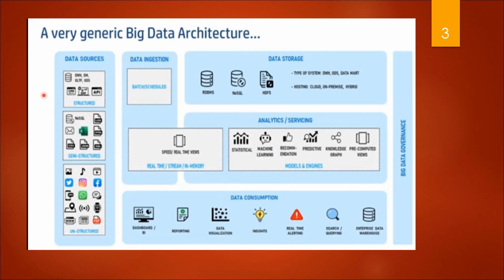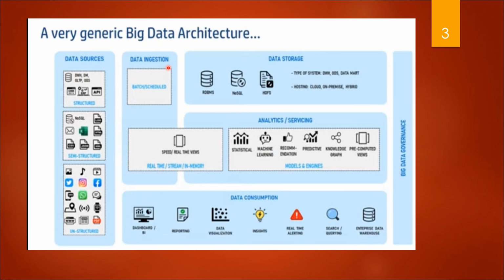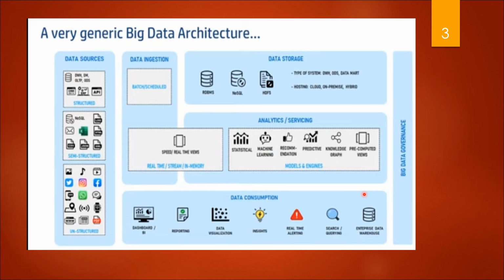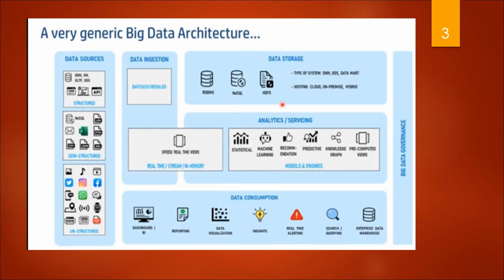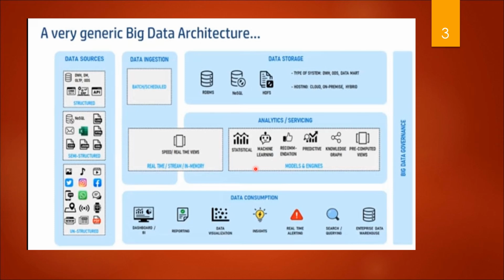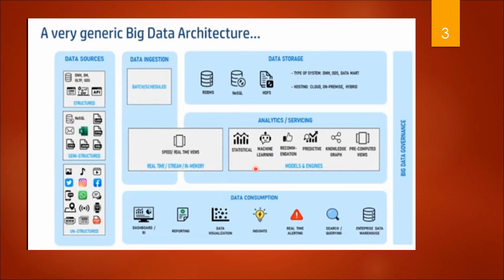introduction to big data architecture